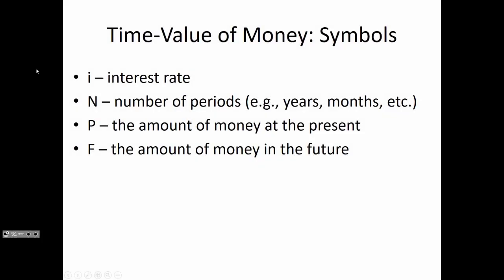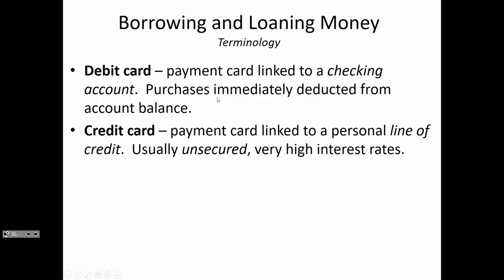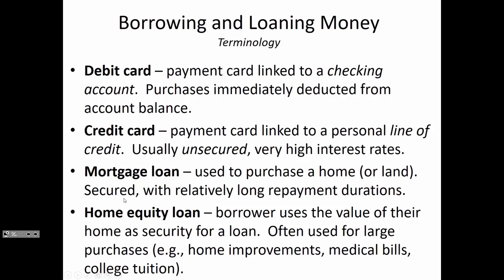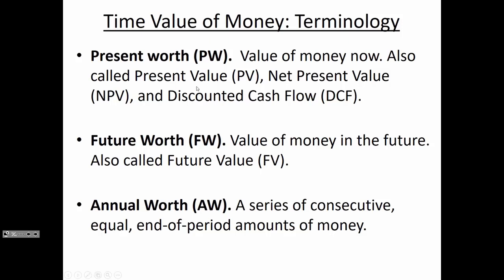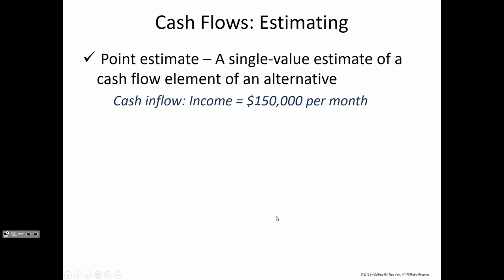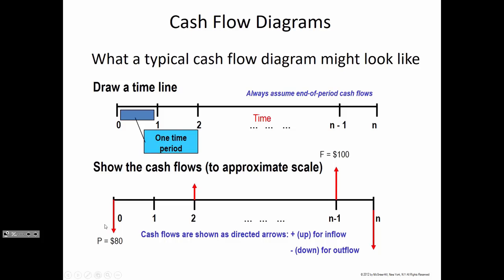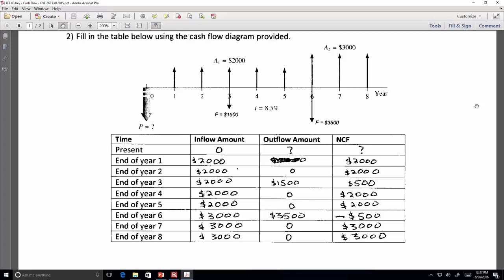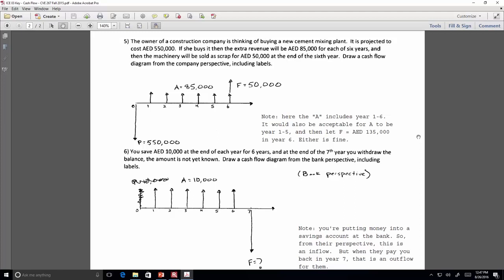ENGR 221 - Class 3 (12 January 2018) Cash Flows